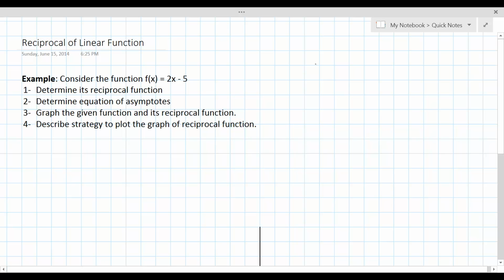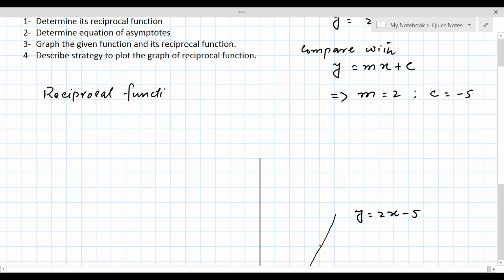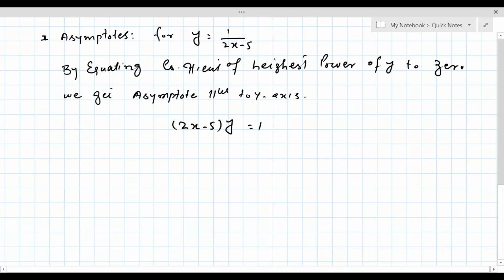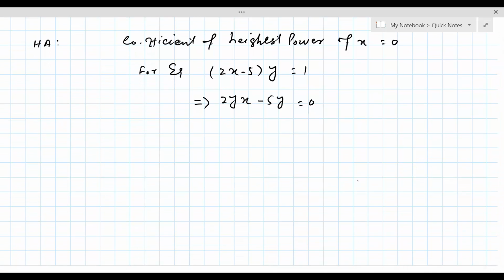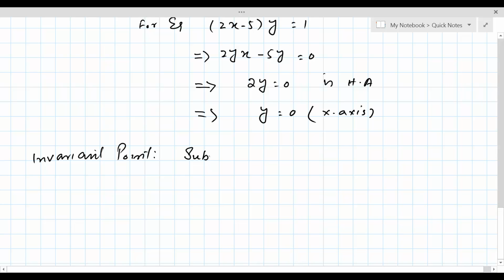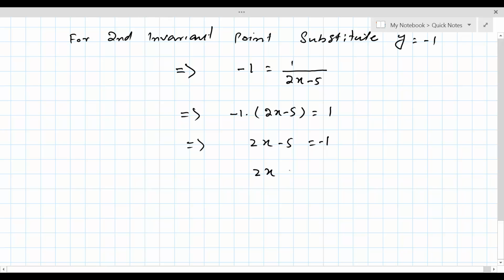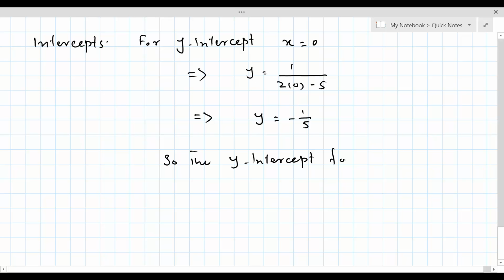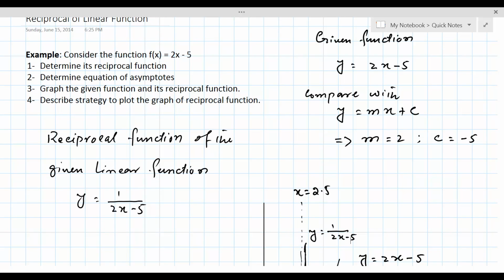Reciprocals of Linear Functions Lesson 7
This video explains how to find reciprocals of Linear Functions